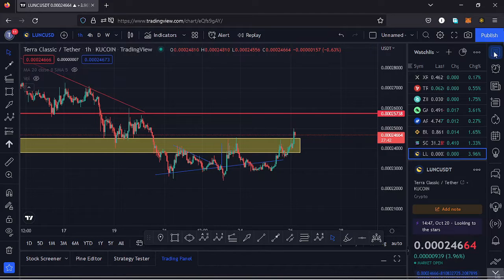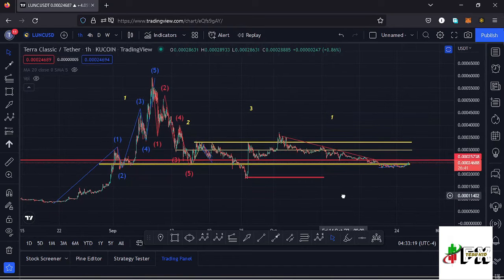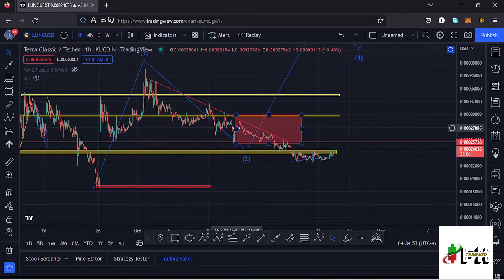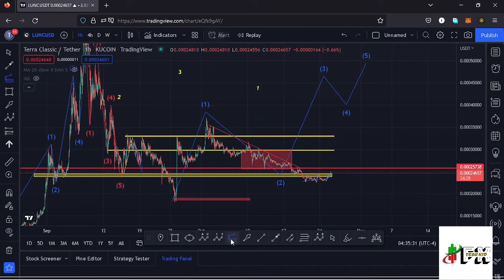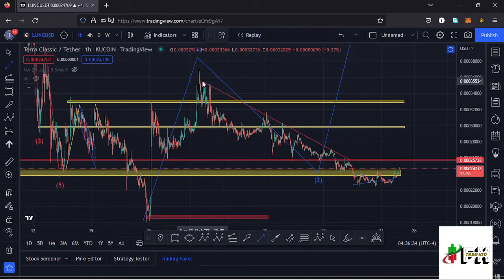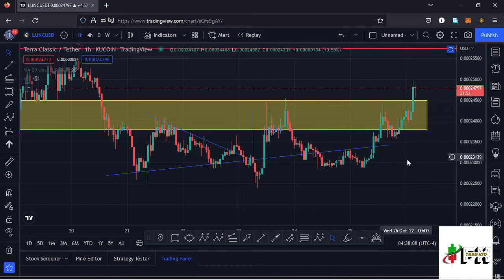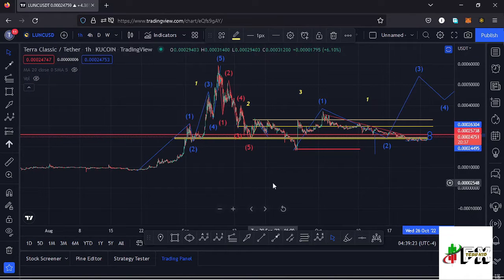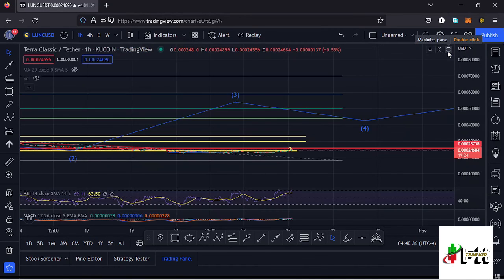TERRA CLASSIC (LUNC) PRICE PREDICTION UPDATE!!! ELLIOT WAVES AND TECHNICAL ANALYSIS